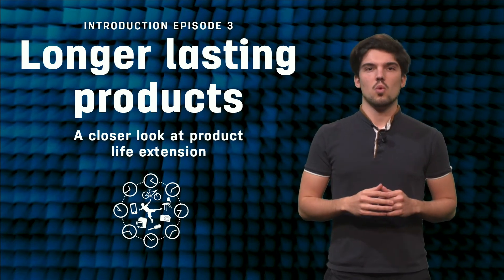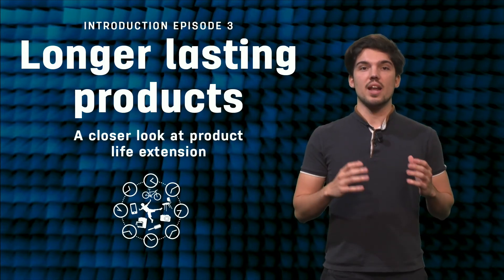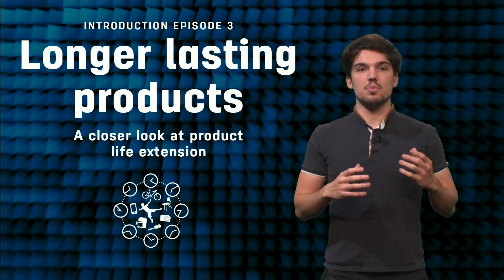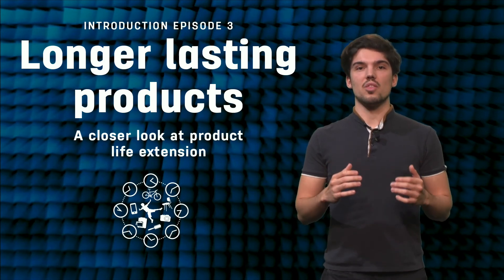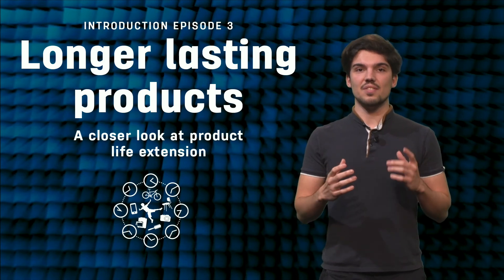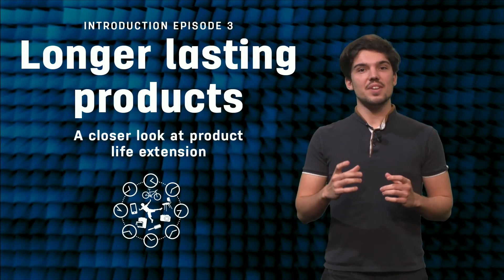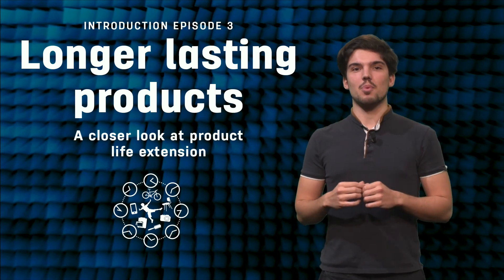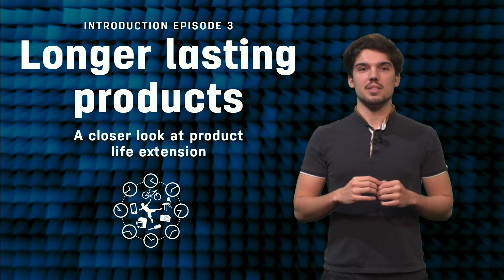CircularX_2019_Introduction_Week_3-video